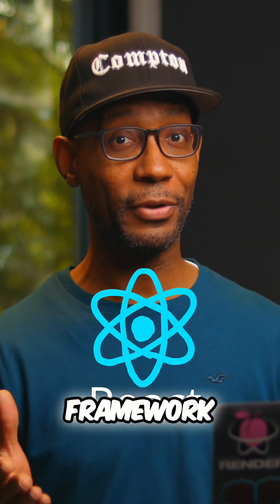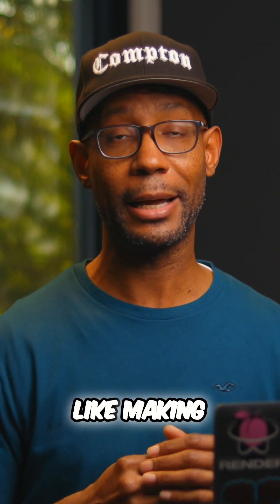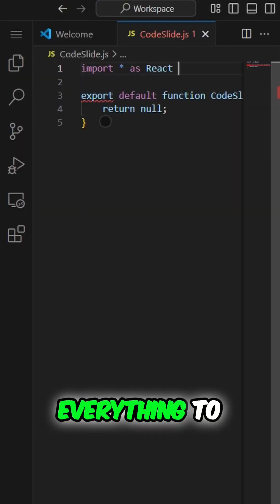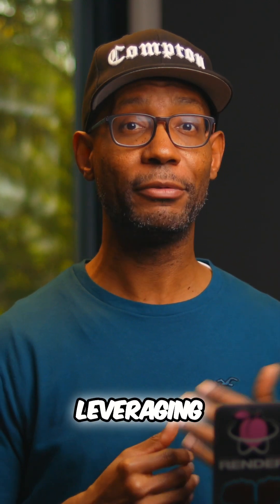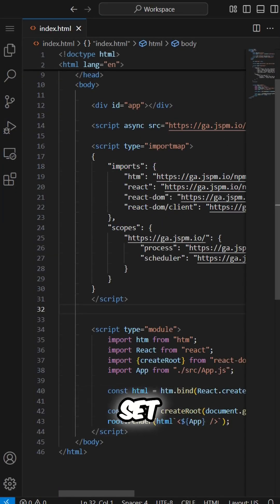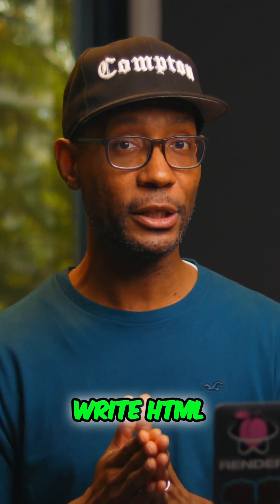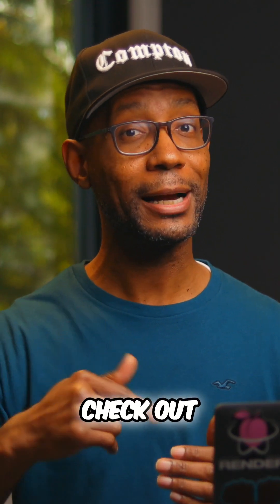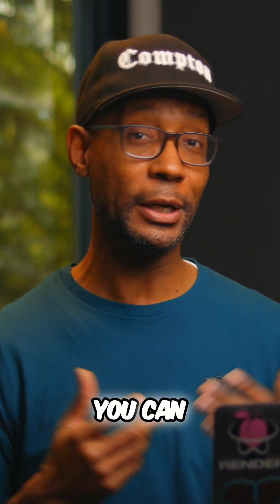React without a framework! 😅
Ever wanted to use React without a framework? It's possible!